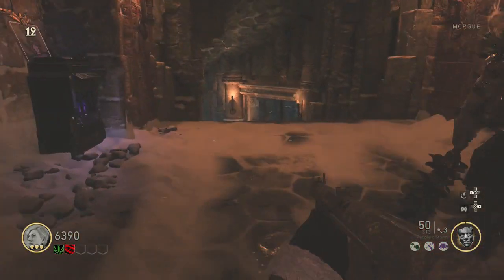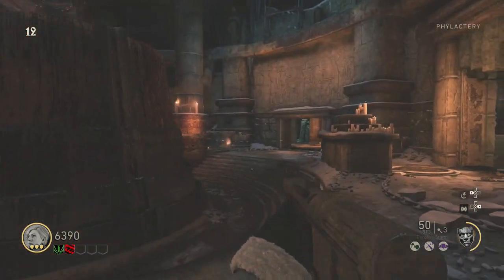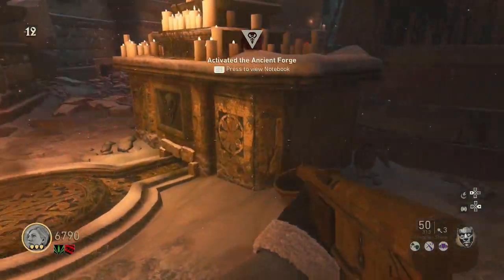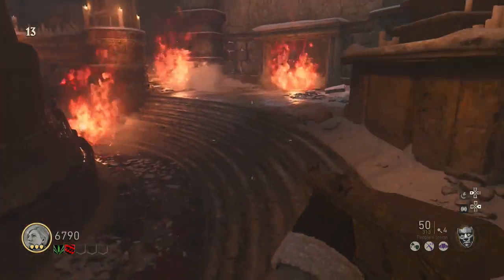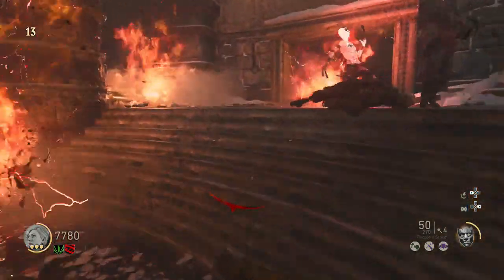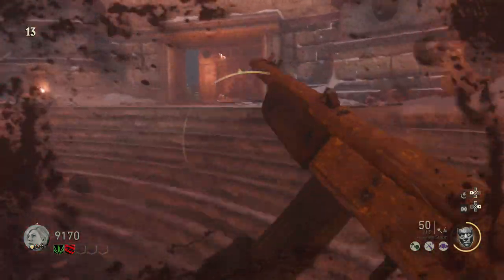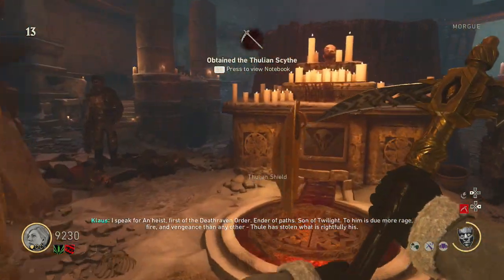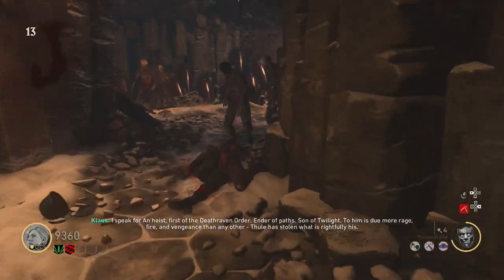EPIC THULIAN SCYTHE WONDER WEAPON GUIDE! Frozen Dawn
Scotty has the easiest guide to get the epic pickaxe to take out those heads fellas what an easy way to get it!